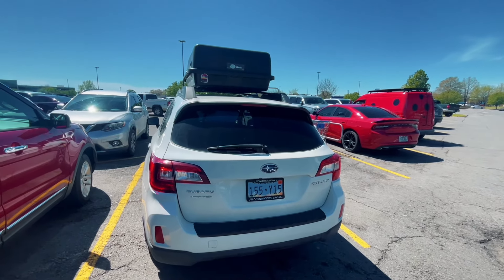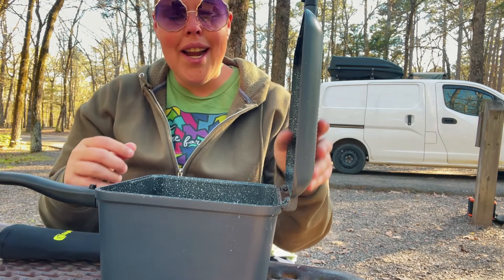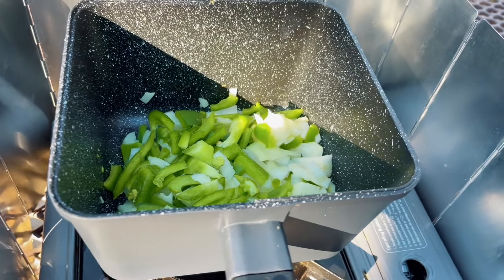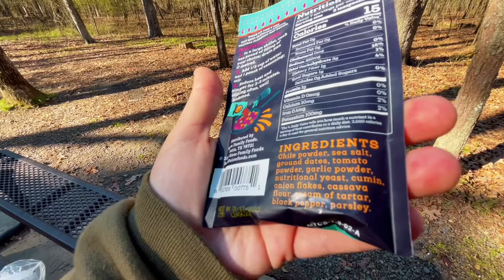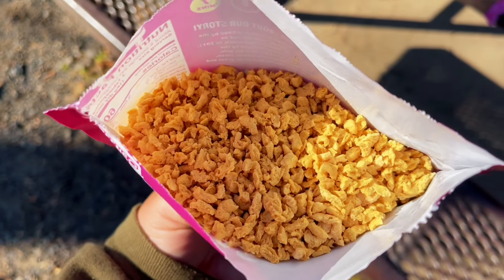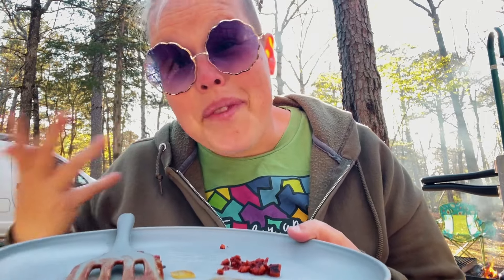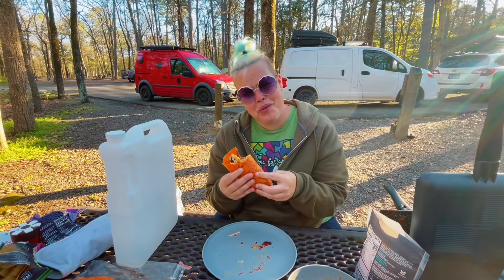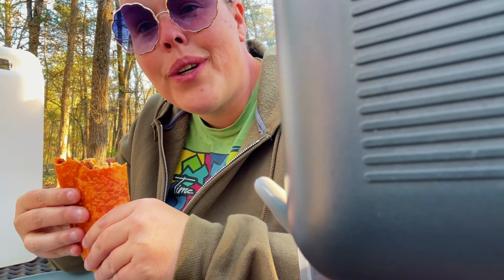Camp Cooking | Vegan Taco Time | Join Us For A Delicious Meal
In our ongoing series of trying new foods and preparing familiar favorites, we are making a delightful taco dish that is entirely vegan!!  We will be sharing some new things we found at the grocery store that prove that vegan can be just as delicious!

Follow Dee - @LadyBugout
Follow Riley - @RileyDoesLife